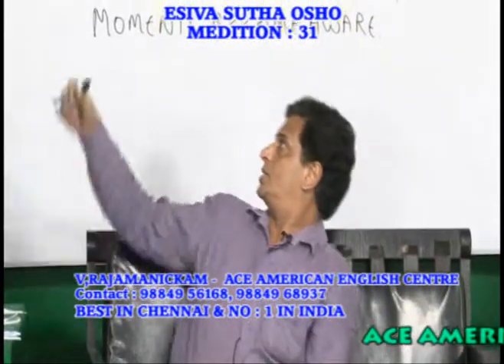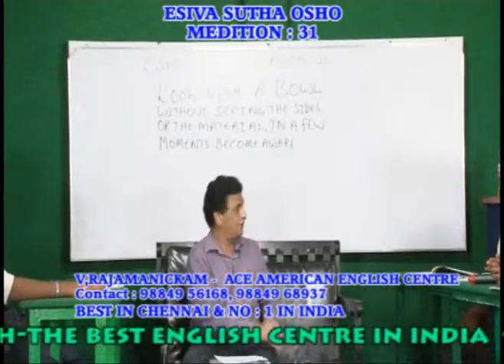BEST MEDITATION TRAINING INSTITUTION IN CHENNAI - PH:9840674165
Courses

ADVANCED ENGLISH
ADVANCED ENGLISH
Concentration.

Stage Speaking Training Institute in Chennai
Positive Attitude.

Positive Attitude.

KODAMBAKKAM BRANCH
1st Floor, 339, Arcot Road,
Kodambakkam,
Chennai -- 600024.

 TIMINGS
            Monday - Saturday
7.30 a.m. to 9.00 a.m., 3.00 p.m. to 5.00 p.m.
9.00 a.m. to 11.00 a.m., 5.30 p.m. to 7.00 p.m.
11.30 a.m. to 1.00 p.m., 1.00 p.m. to 9.00 p.m. SUNDAY 9AM TO 1 PM

ACEAMERICAN.IN   ACEAMERICAN.ORG
ACEAMERICANBRITISH.IN